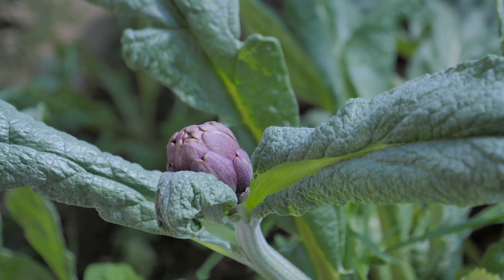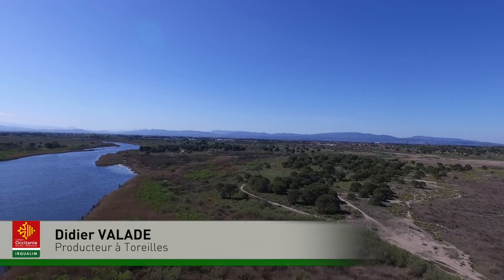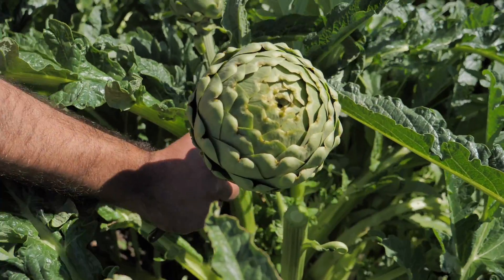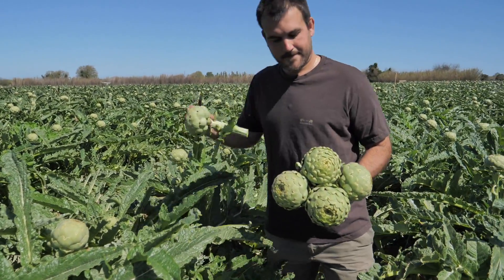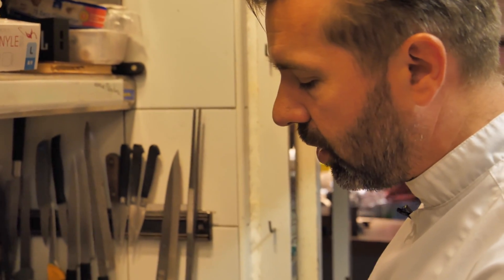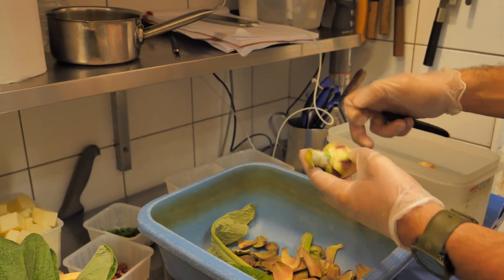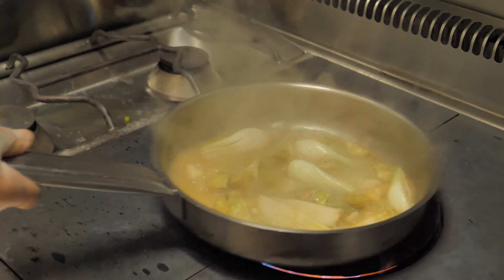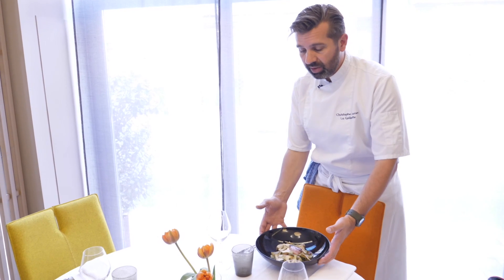L'artichaut IGP du Roussillon, une culture ancienne et un délice en pleine saison !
L'artichaut est une culture ancienne dans le Roussillon où il est déjà cultivé au XVIIIème siècle. C'est autour de 1830 que cette production prend de l'essor. Au début du XXème siècle, il est expédié dans toute la France jusqu’en Angleterre et en Allemagne grâce au développement du transport ferroviaire. Il représente 60 % de la valeur de la production maraichère locale. Sa notoriété est déjà importante : il est reconnu pour sa précocité et pour ses qualités. Autour des années 30, l’Artichaut gagne progressivement son terroir actuel en remplacement de parcelles de vigne et de prairie.
L’artichaut du Roussillon est reconnu pour ses qualités organoleptiques exceptionnelles et sa précocité sur le marché français. Tendre et peu fibreux, il a la particularité de pouvoir être consommé cru, ce qui lui confère une notoriété toute particulière auprès des plus grands chefs français. Arrivant à maturité au début du printemps, l’artichaut du Roussillon est particulièrement attendu sur les étals des légumes primeurs.
Les conditions climatiques (douceur, ensoleillement, luminosité) favorisent la précocité de l’Artichaut du Roussillon et les sols choisis par les maraîchers (souples profonds et à faible teneur en argile) permettent son bon développement. Parmi les variétés cultivées, on distingue le petit violet, variété à cycle court qui remonte une fois à l’automne et une fois au printemps, traditionnellement présenté à la vente en bouquet, encore appelé « poivrade » localement. Viennent ensuite les variétés de type « globuleux » comme le Blanc Hyérois, le Calico, Pop Vert ou encore Salambo, qui ne remontent qu’au printemps et qui ont la particularité d’avoir les bractées (les feuilles) bien serrées, indice de fraîcheur et permettant une bonne tenue du produit pendant le transport et en magasin.
  Elles profitent des entrées maritimes et donc d’une hygrométrie favorable au moment de la récolte pour l’obtention de capitules fermés, propices à une bonne conservation du produit. L’artichaut du Roussillon c’est neuf mois d’attention et de patience, depuis la plantation manuelle de fin mai à août en fonction des variétés, en passant par le buttage, jusqu’à la récolte manuelle qui s’échelonne sur 2 mois environ au printemps. Le petit violet est présenté en bouquets confectionnés par les producteurs. Cette variété peut produire à nouveau à l’automne. Ludovic Colombal, président de l'ODG artichaut du Roussillon, Didier Valade et Marc Parent, producteurs, nous expliquent tout sur l'artichaut du Roussillon, et  les diverses variétés. Quand à Christophe Comes, chef étoilé au restaurant "la Galinette" de Perpignan, il nous livre l’une de ses recettes. Car bien que très apprécié cru dans le Roussillon, l’artichaut se prête également à la cuisson et peut être préparé au grill ou encore rissolé avec un simple filet d’huile d’olive … c’est un vrai délice ! C'est en ce moment la pleine saison, profitez-en !